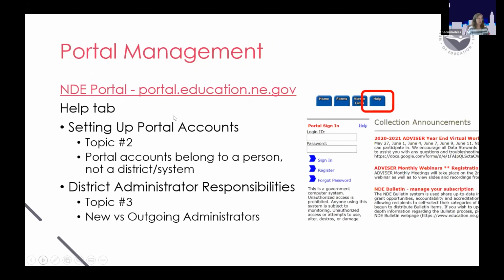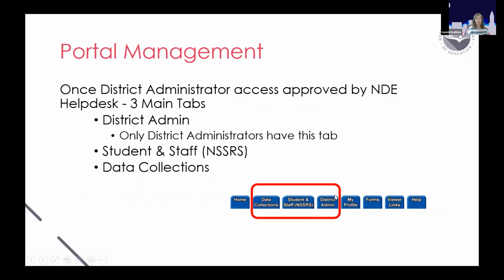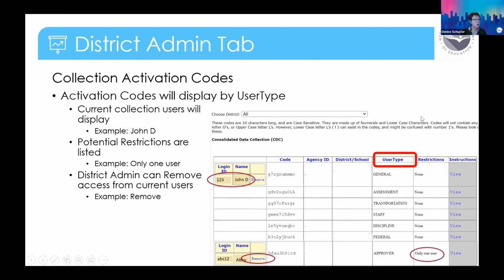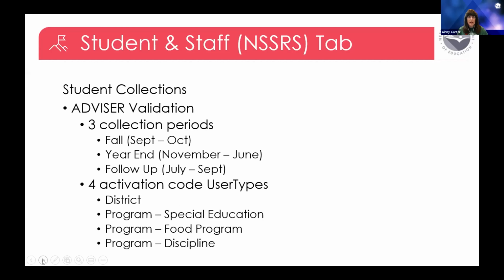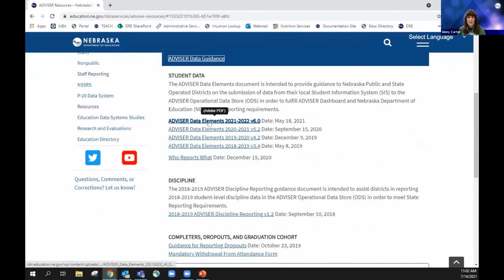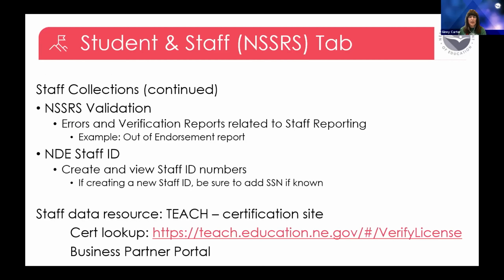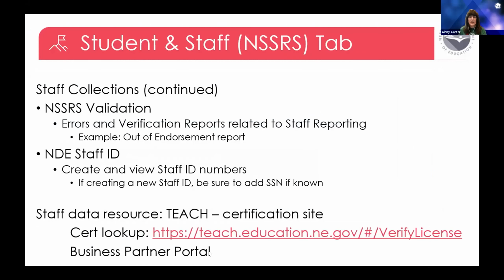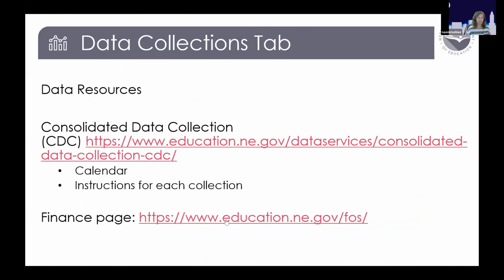District Administrator Portal Responsibilities 2021